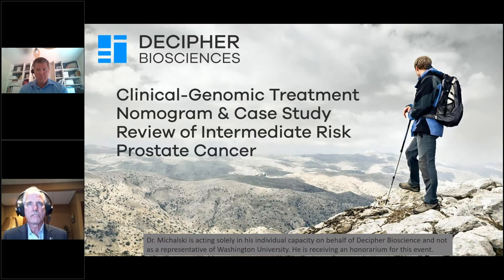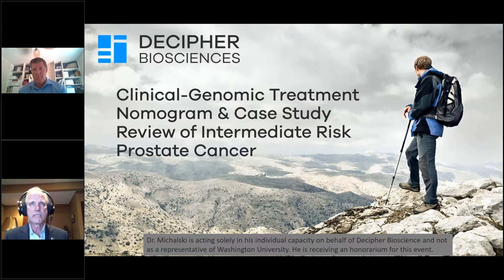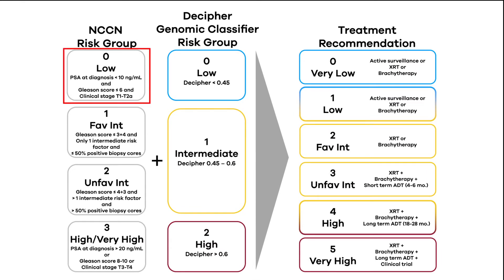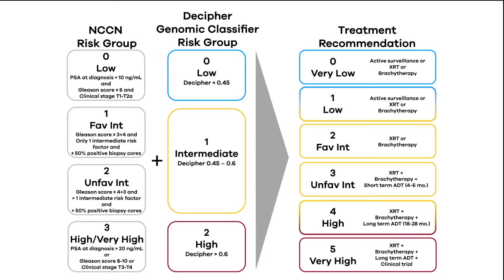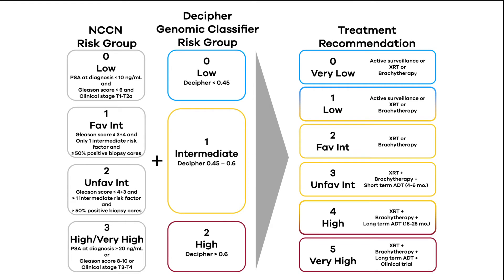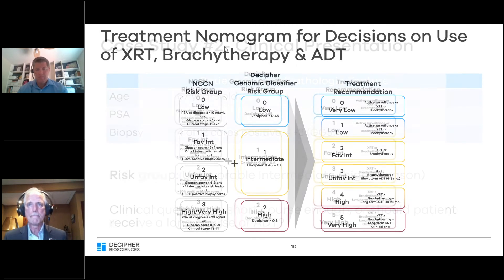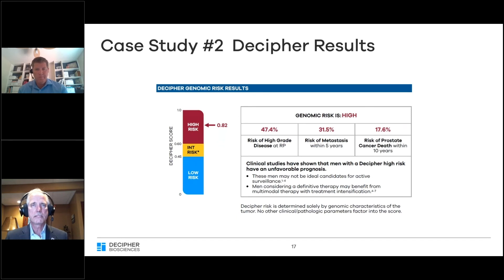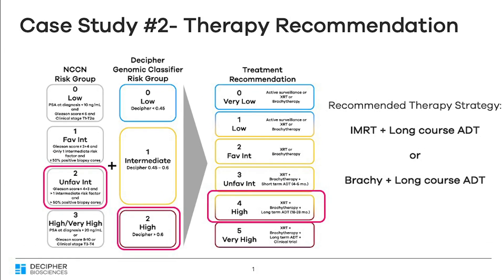Case Study #2: Applying a Clinical Genomic Nomogram to the ADT Decision in 67 y.o. w/ Gleason 4+3=7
Jeff M. Michalski, MD, MBA, FASTRO provides an overview of the novel decision making approach he’s developed as an extension of the clinical-genomic nomogram developed by Spratt et al. (JCO 2018).  Dr. Michalski presents a case study of a 67 year-old man with Gleason 4+3=7 prostate cancer demonstrating how he uses the nomogram to help address the dilemma surrounding ADT-related decisions in newly-diagnosed intermediate risk prostate cancer patients.